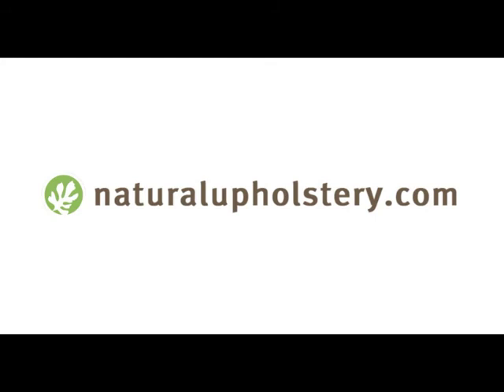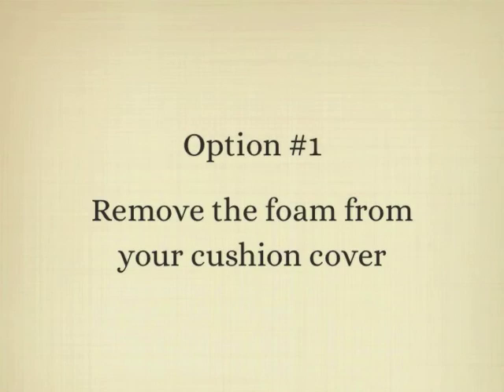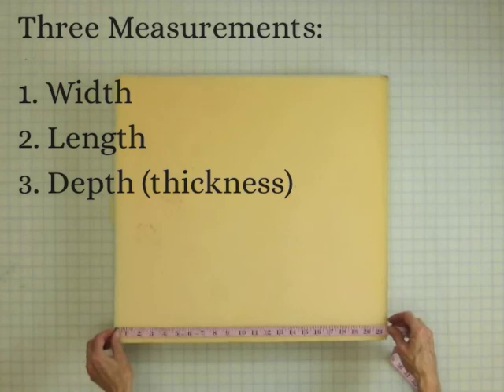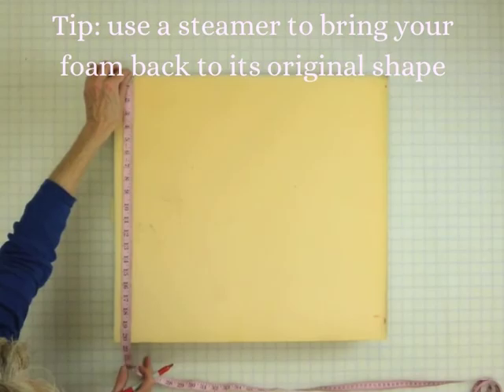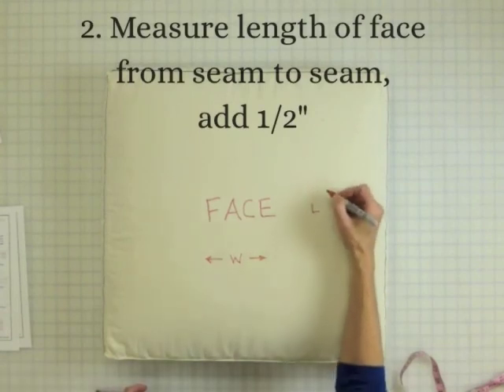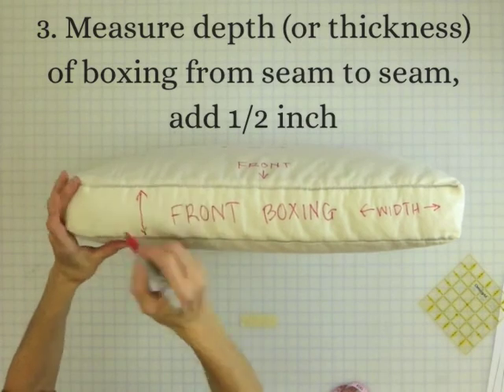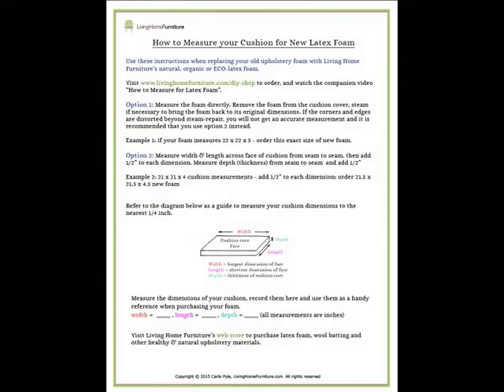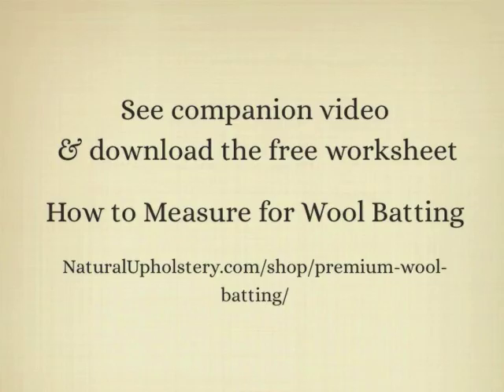Replacing Foam in your Sofa Cushion - 2 Ways to Measure for Best Fit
Replacing the foam in a sofa or chair cushion? This video shows you two ways to measure to get a nice snug fit for your new foam inside the cushion cover. This method works well for both 100% natural latex foam and standard urethane foam.